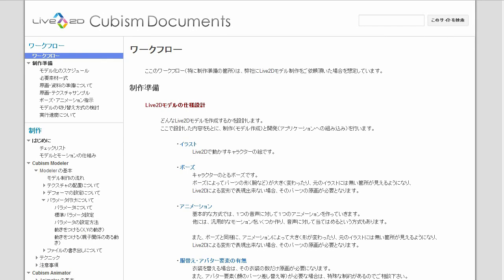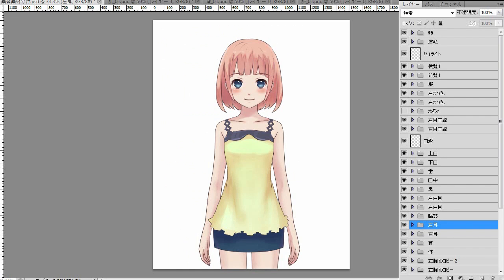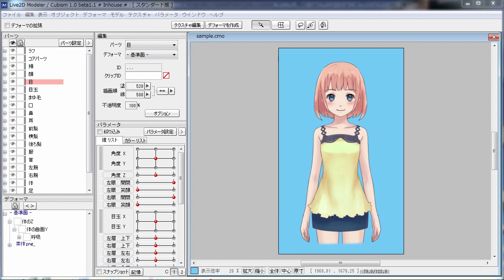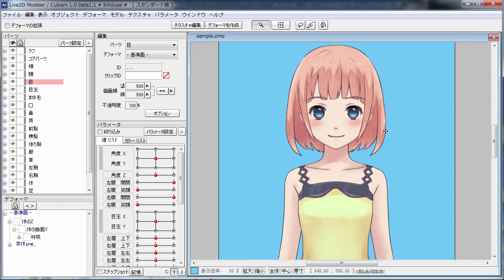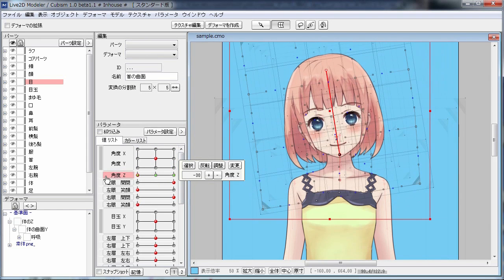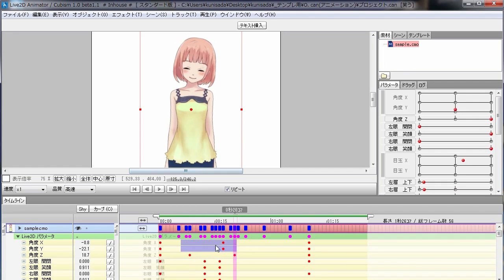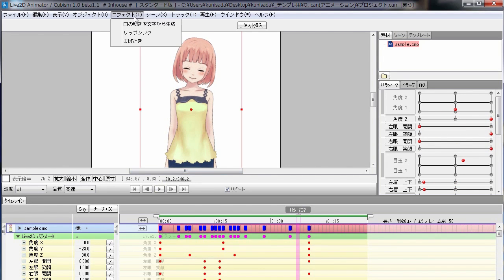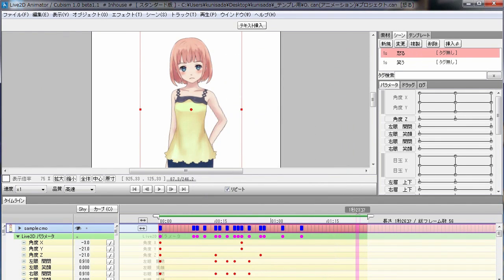Introduction to Live2D Cubism Editor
Brief overview of Live2D Cubism Editor